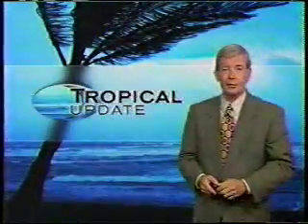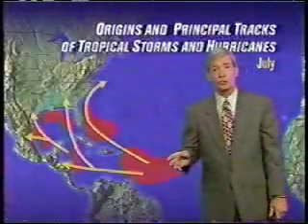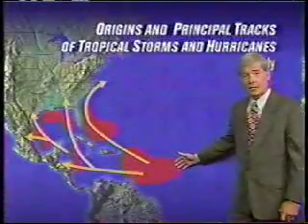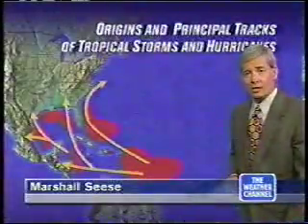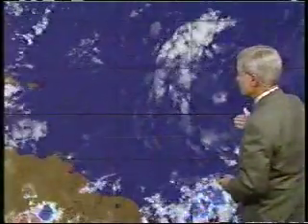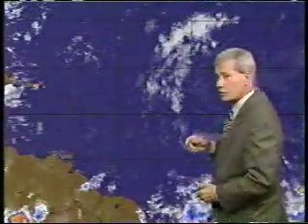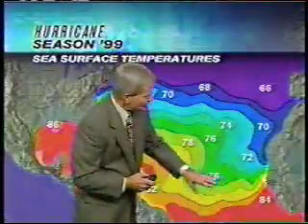Weather Channel Tropical Update 1999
Meteorologist Marshall Seese provides a Tropical Update on The Weather Channel from 1999.

All copyrights of respective holders acknowledged.